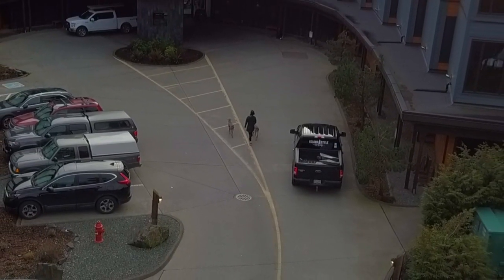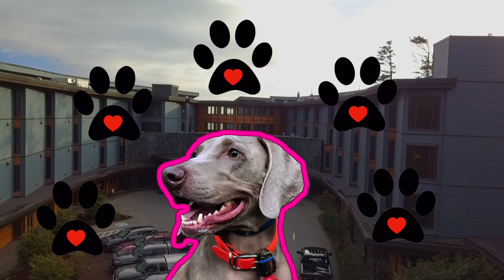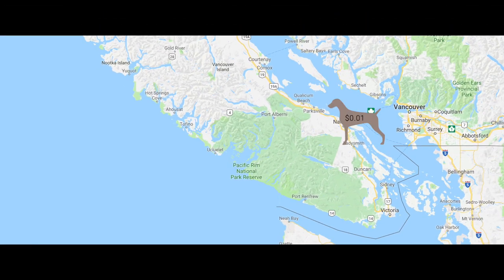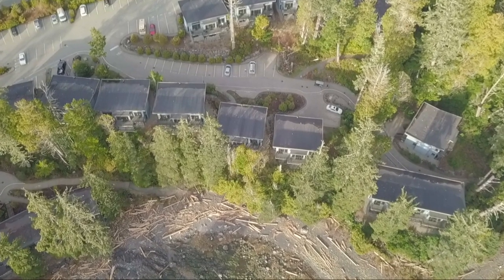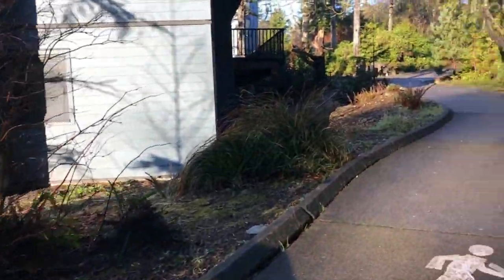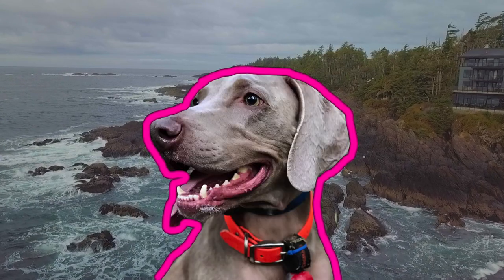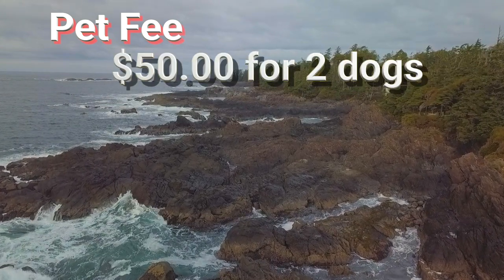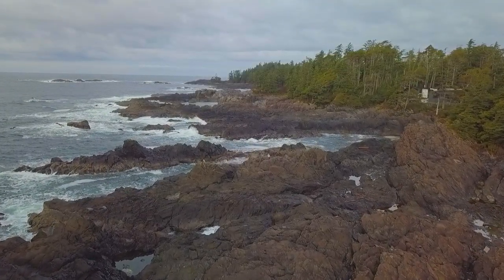Is the Black Rock Ocean Resort In Ucululet BC really pet friendly? A 2018 Weimaraner review.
Just how pet friendly is the Black Rock Ocean Resort in Ucluelet British Columbia Canada? Join Berkeley my 5 your old Weimaraner as he enjoys his visit . From beaches to walk spots and the rooms where you can just rest your paws.

Equipment I use:

Canon 80D 18-135 Kit Lens

Go Pro Hero 5 Sessions

Sony HDR Camcorder

Canon Powershot

iPhone 7 + Potato Jet Edition

Zoom H1 Sound recorder

Edited on Mac ( there is no better ) with FCP X

All rights of the video are mine. All stills, and video, created/captured are property of me.  No reproduction for media/news/YouTube is allowed without prior written permission.